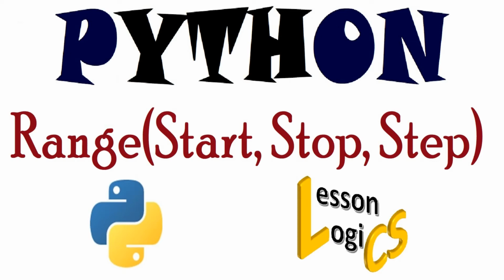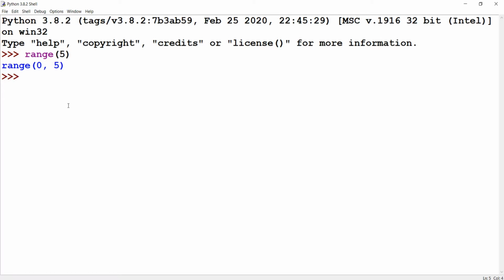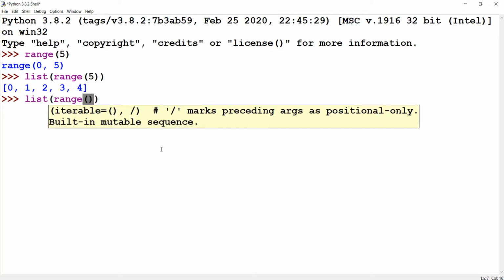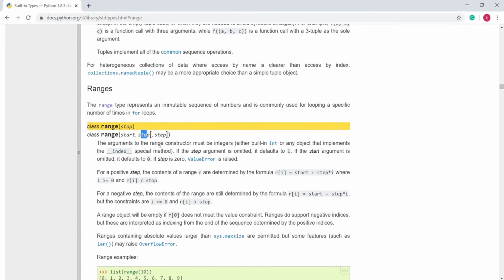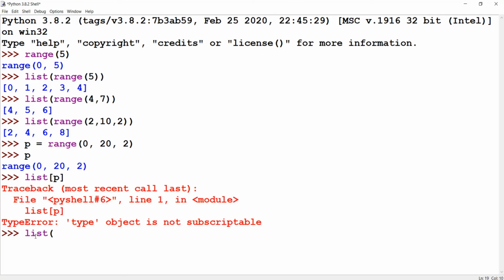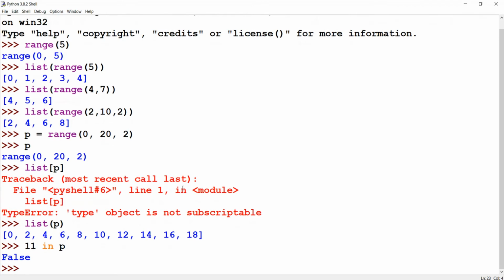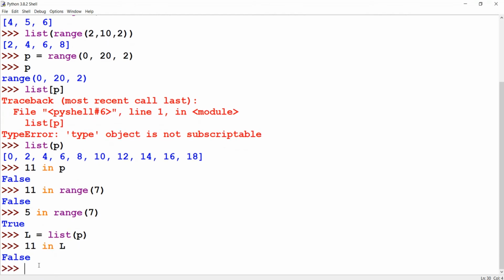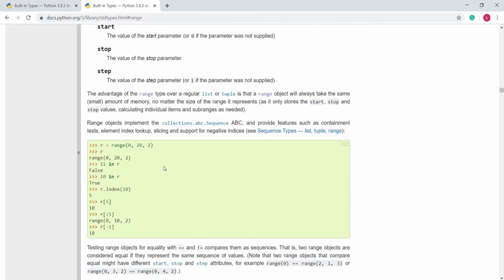1.8 Python Range function | Python Data types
This lesson will help you in understanding Range statements in python programming.
If you have any suggestions for us then please let us know.

Jai Hind.